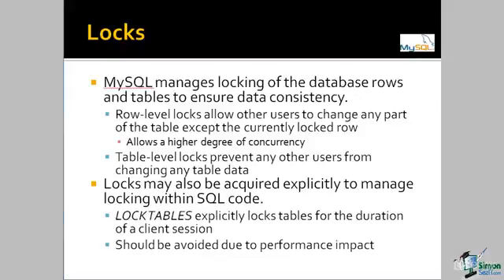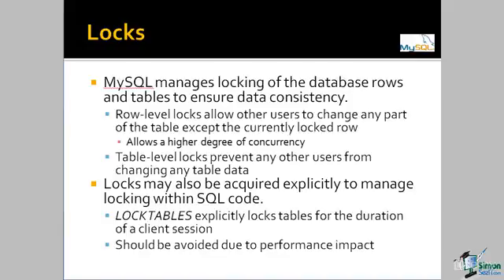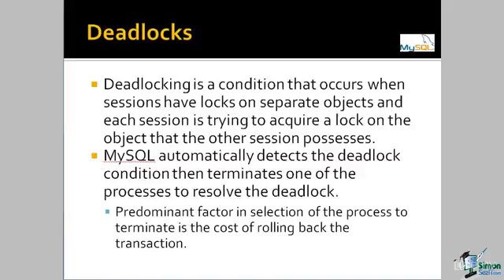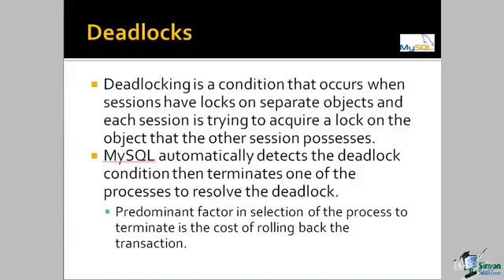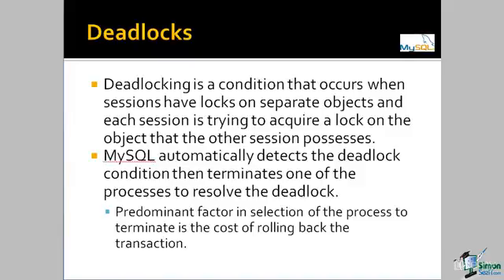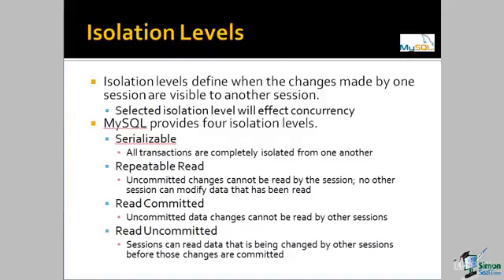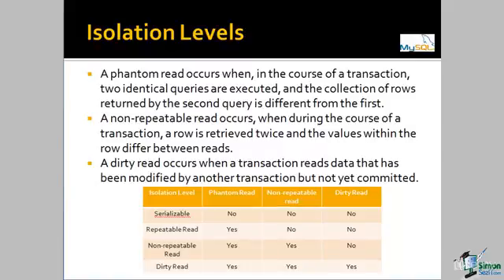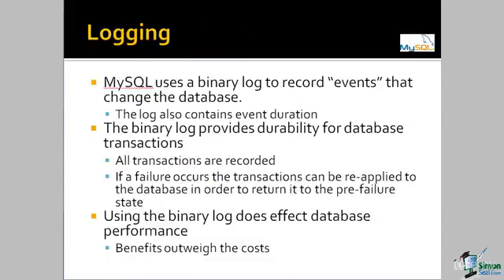MySQL Database 2016 - part 14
How to start MySQL Database revealed!!!
Lecture 14 : Locks, Deadlocks, Isolation Levels and Logging

Whenever you buy web hosting, your hosting provider is sure to include an option called "Databases" in his price quotation or package details. But not many of us know what are databases and why we need them when setting up a website. This article aims to explain a couple of reasons why we use databases and when we need them for our website.

The database systems we usually get with our web hosting accounts are all relational database systems or RDBMS. If we take a Windows hosting server we usually get Microsoft SQL aka MSSQL and if we take a Unix based system we usually get MySQL. Both these systems put your website data into tabular layouts for fast and easy retrieval.

Databases are a collection of rows and columns, where each row or column is related to the others in some way. Due to this relation, information from this database can be retrieved quickly and efficiently as compared to if the data was stored in any other unstructured format. You can consider a database as a collection of multiple spreadsheets which are all related to each other in some way or the other.